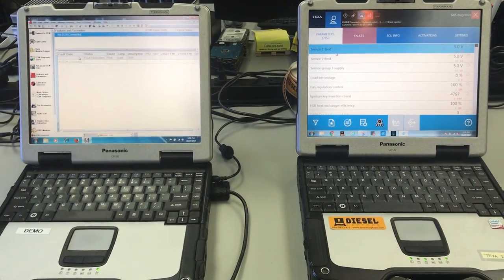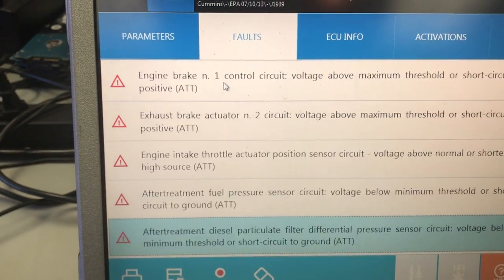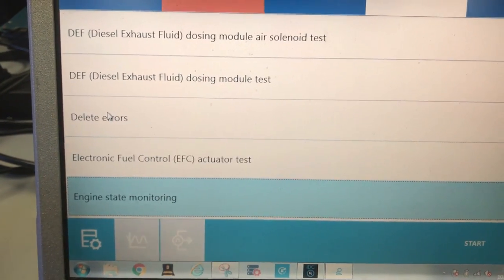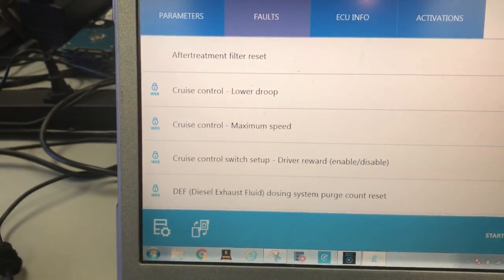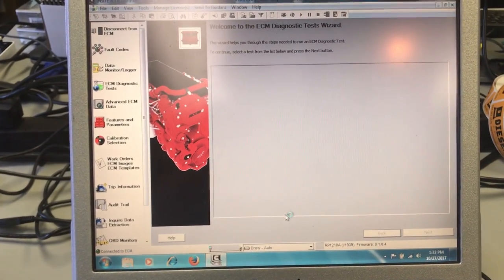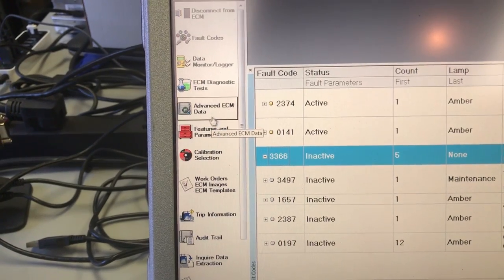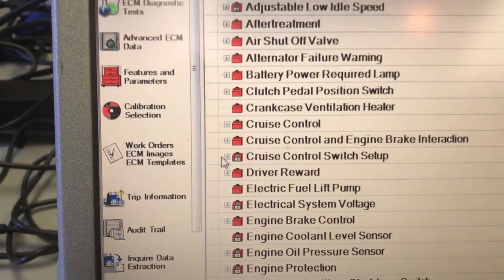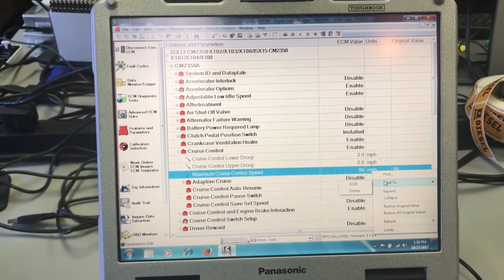Diagnostic Tools Compared: TEXA vs Cummins Insite on a CM2350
We often get asked, "How good is TEXA". Our answer: Very, very good. This video compares the two tools so you can see how TEXA does all the same dealer level commands, DPF regen, injector tests, VGT install/calibration, and a ton more. Learn more about this product on our